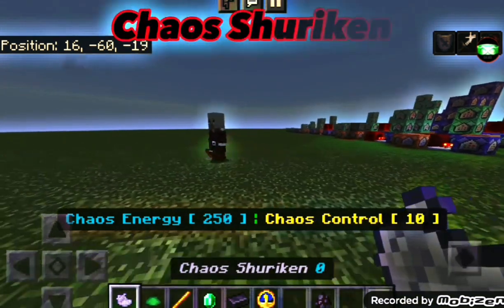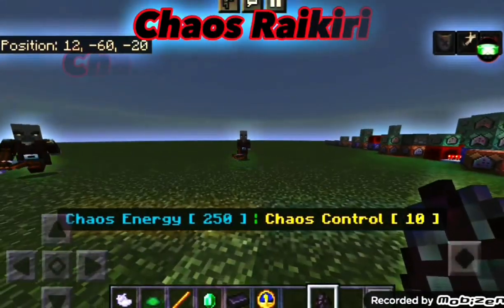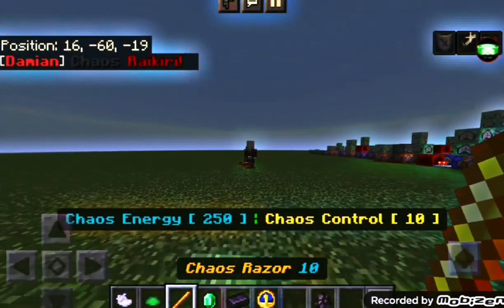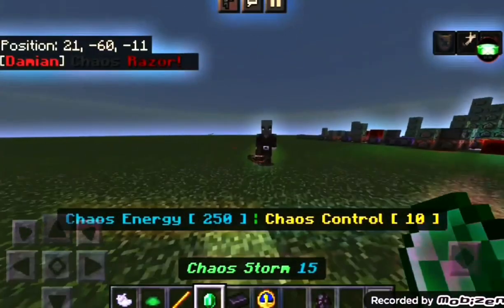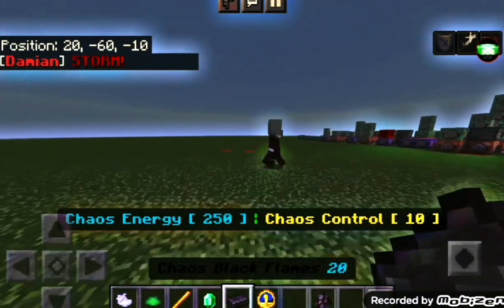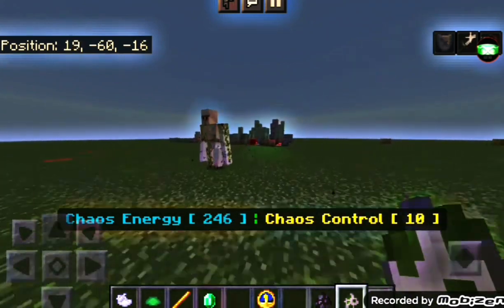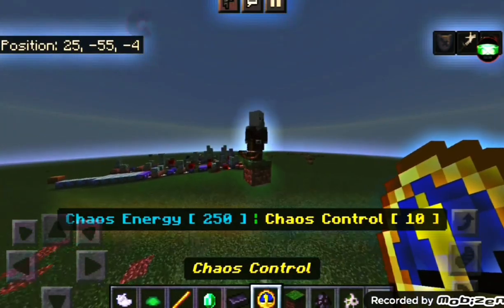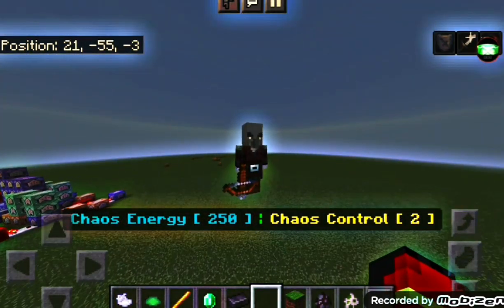MCPE/MCBE Sonic OC Command Showcase //『Damian The Hedgehog』